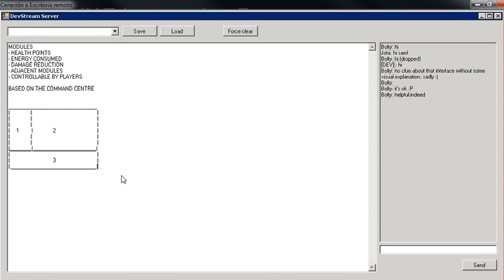Beamstream Episode 2 31-10-2012